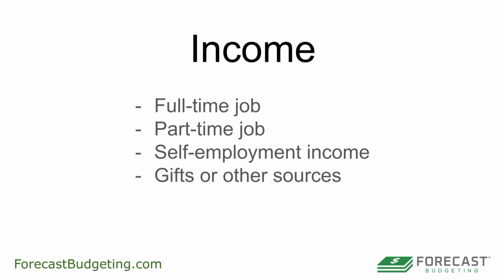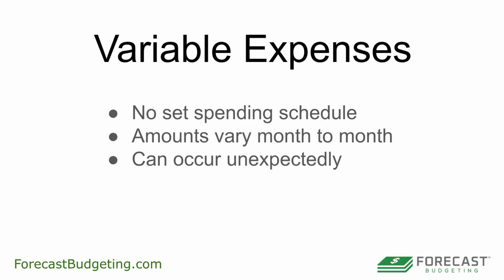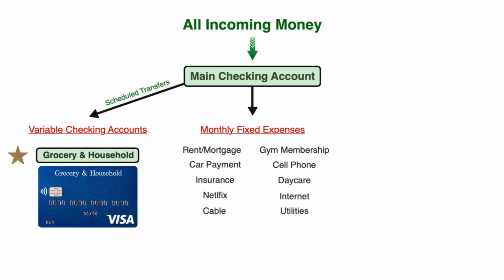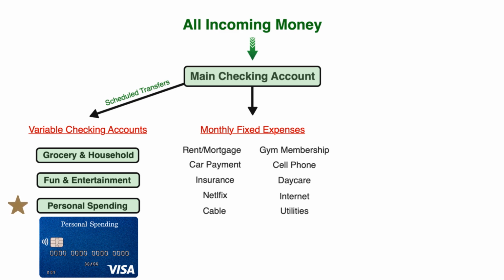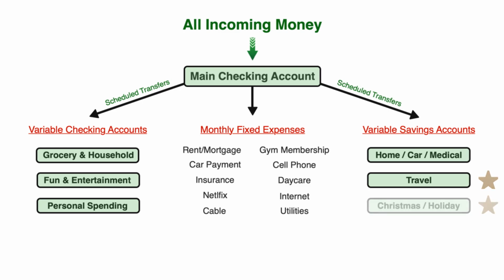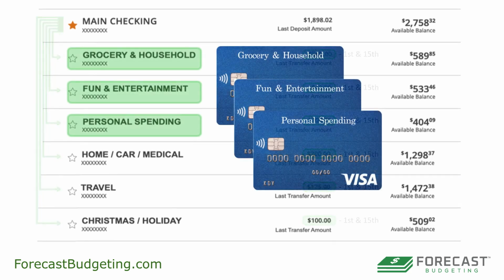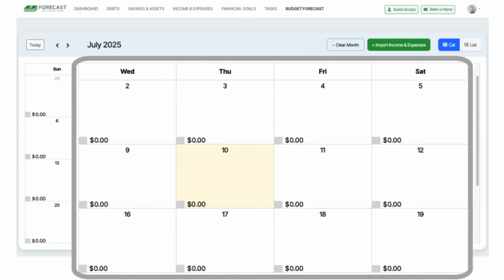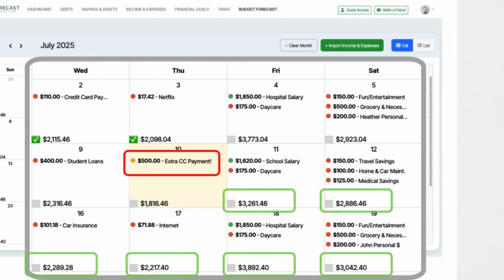Budgeting 101: The Forecast Budgeting Method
Forecast Budgeting is a modern version of the extremely effective “cash-envelope” style of budgeting – no cash envelopes required. It’s a simple, extremely effective way to organize your finances, realistically control your spending, and get rid of the money stress caused by out-of-control finances. This intro video will teach you the Forecast Budgeting method, and then in the following budget set-up videos, we’ll show you step-by-step how to set up your ForecastBudgeting.com budget. You’ll learn how to utilize the tools within your new budget to see your finances clearly, pay off debt quickly, eliminate financial stress, and accomplish your financial goals. Welcome to Forecast Budgeting!